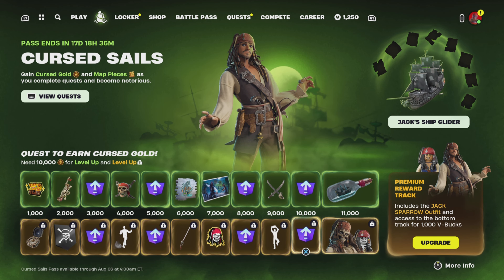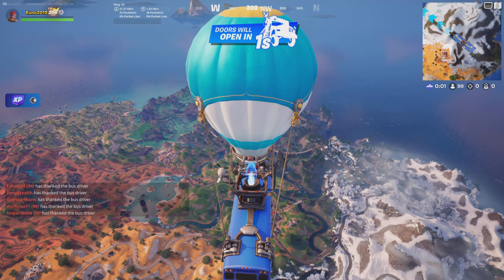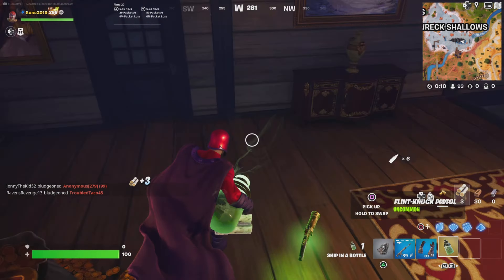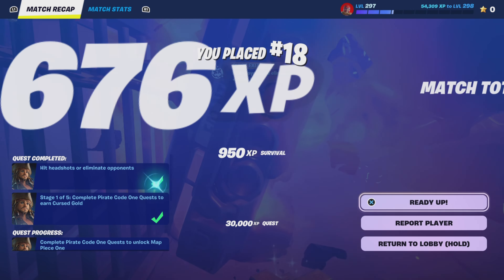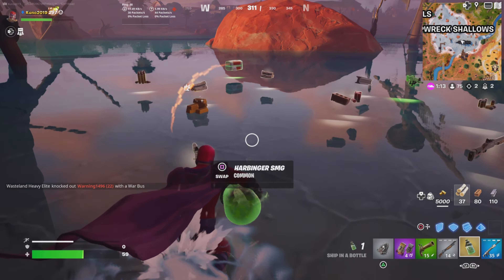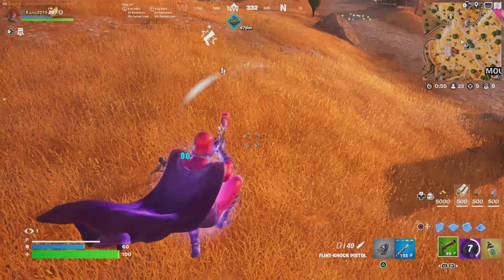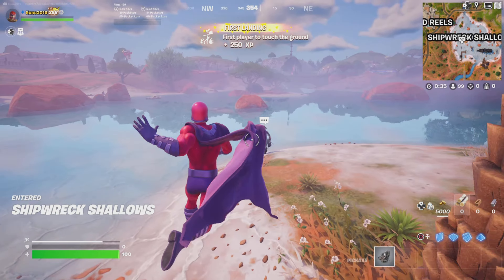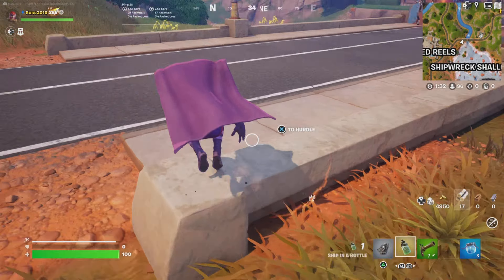New Cursed Sails update